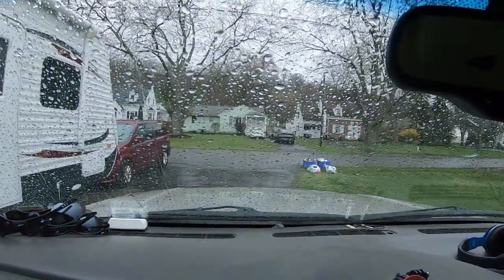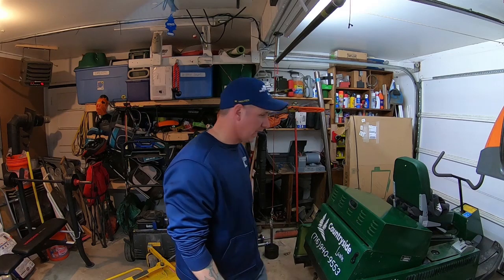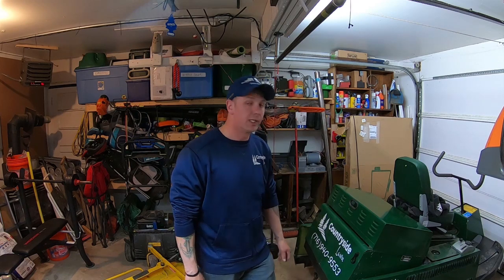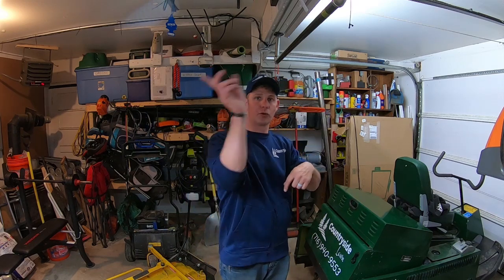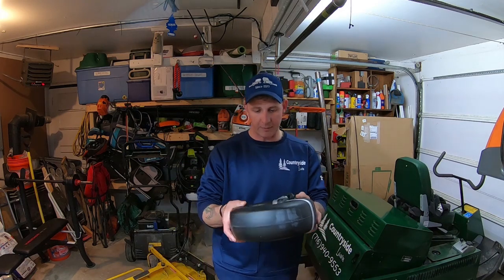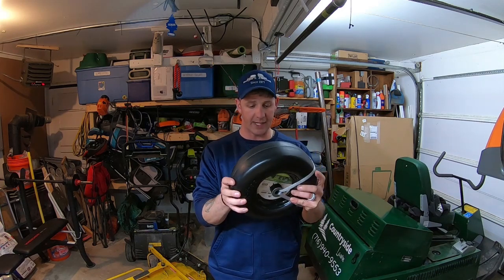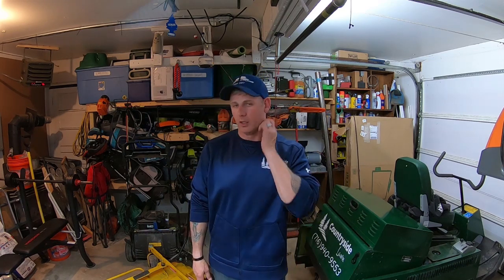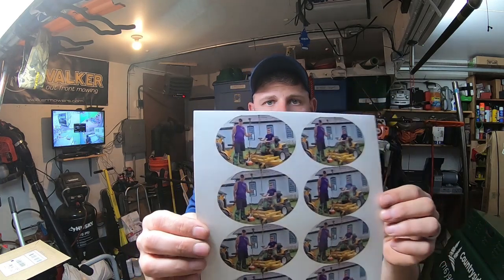Sticker Swap Anyone??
We have stickers to trade up with the Lawn Care Community.  Don't hesitate to watch this video and find out how!

I broke an Antique Fire truck